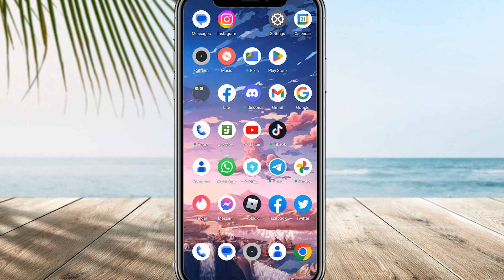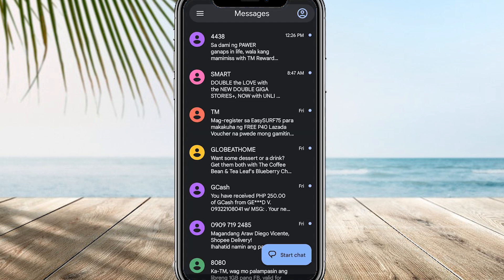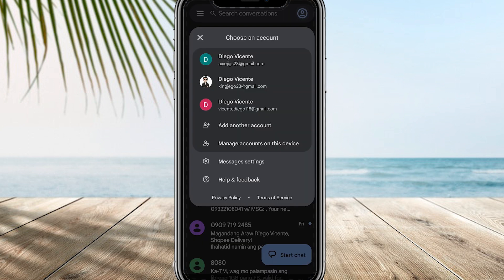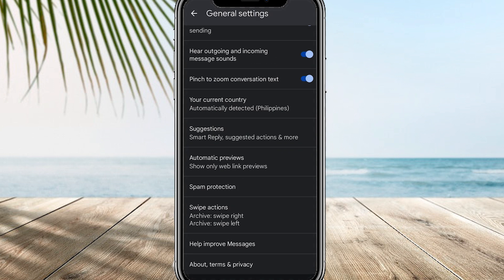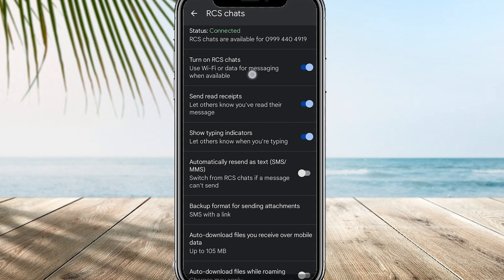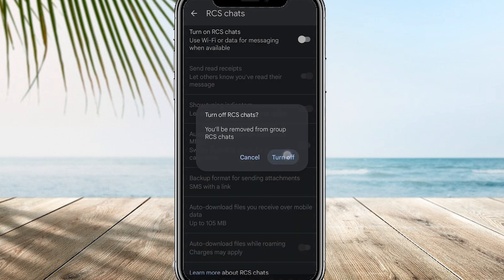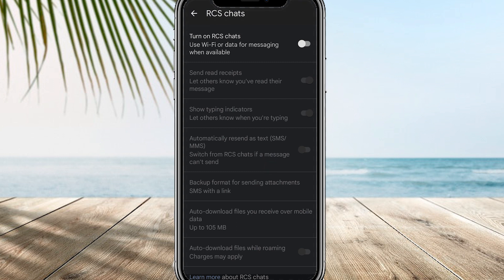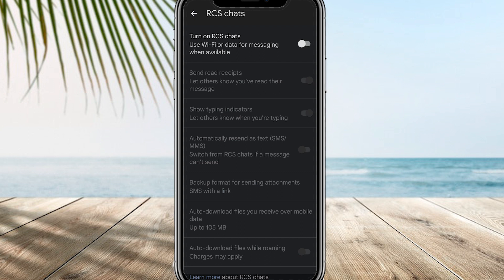How To Disable RCS Messaging On Android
In this video I'll show you how to solve all your digital problems. The method is very simple and clearly described in the video. Follow all of the steps & so you will know how to solve your issue by watching this video.